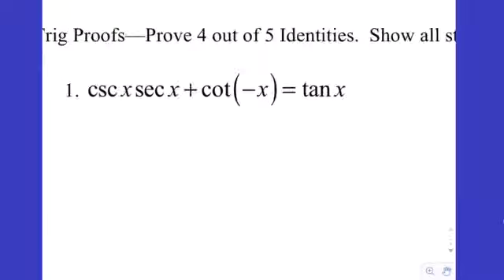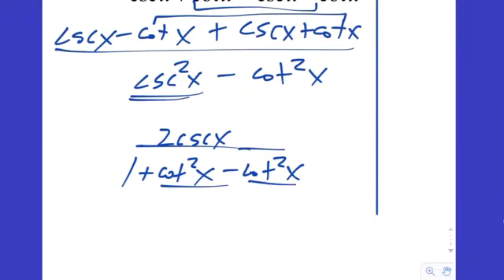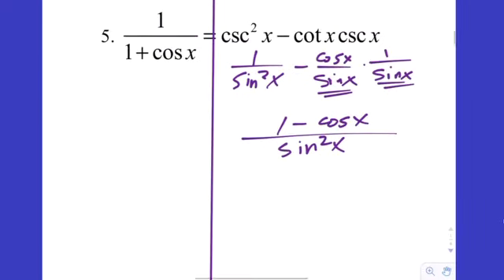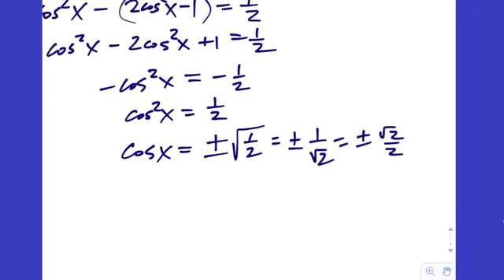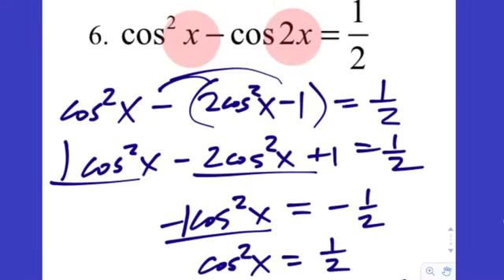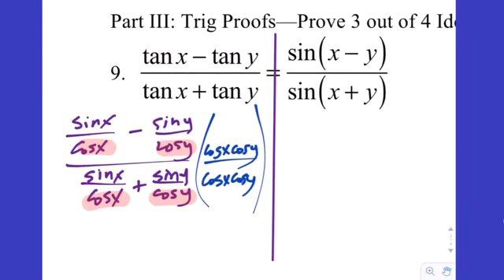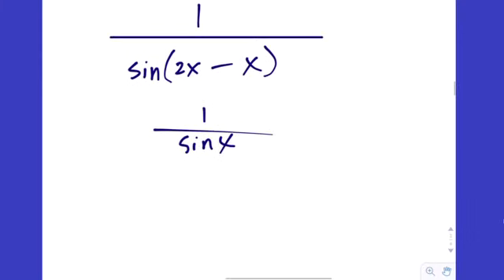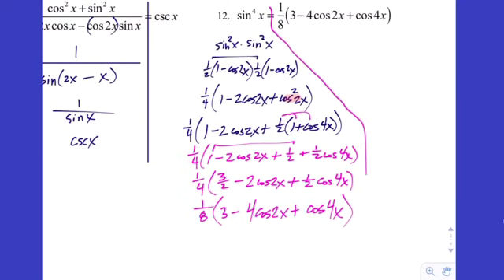Precal TEST 6.1-6.4 2018